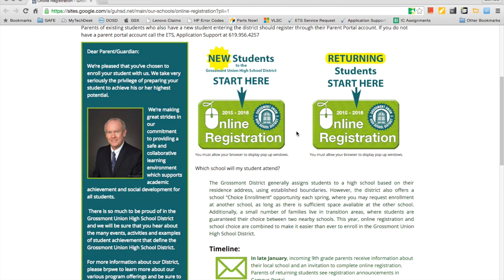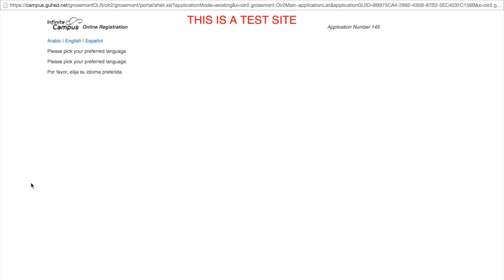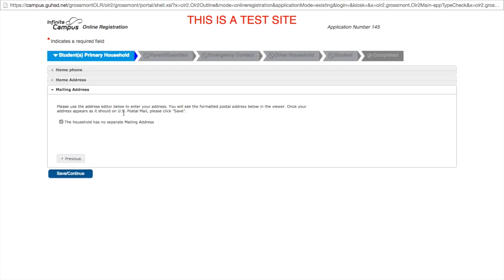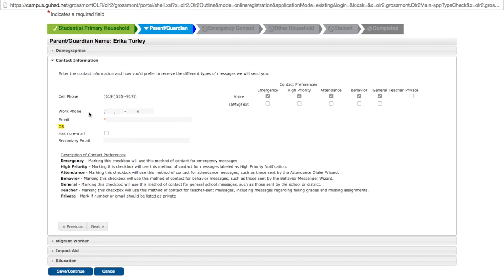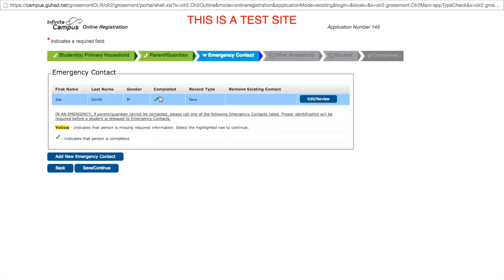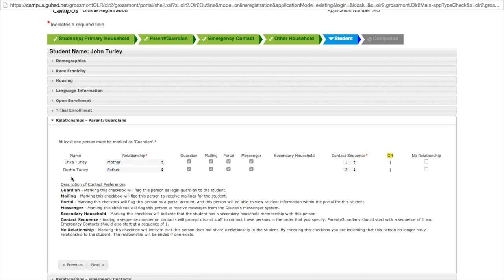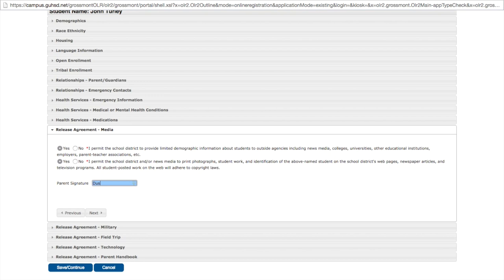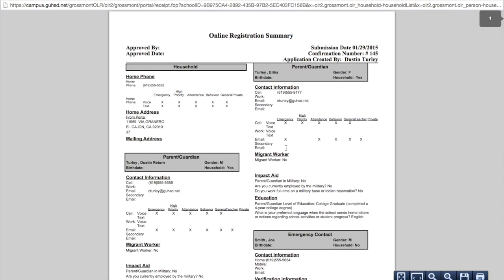GUHSD Online Registration for Returning Students Demo